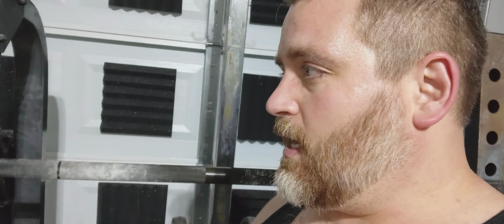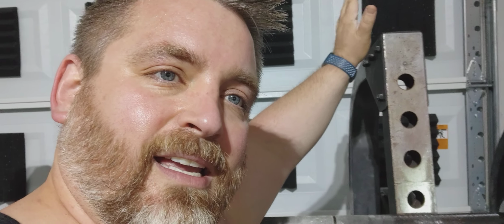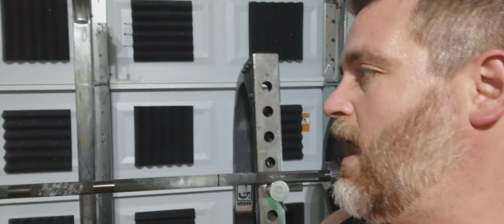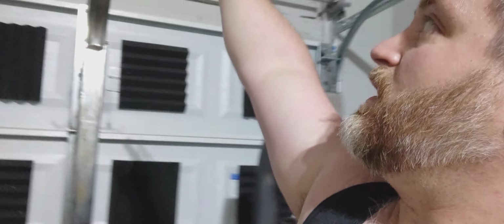Squatting 405 lbs and Shakey cam talk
I squatted over 400 lbs for the first time in a long time due to my back. Also a little update on the channel and my goals.